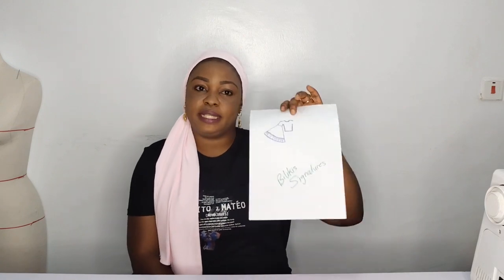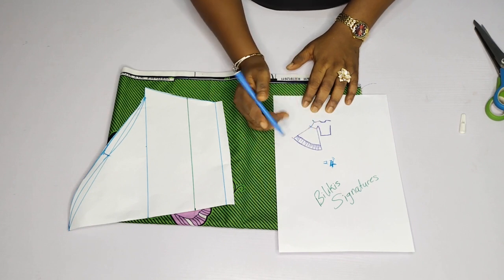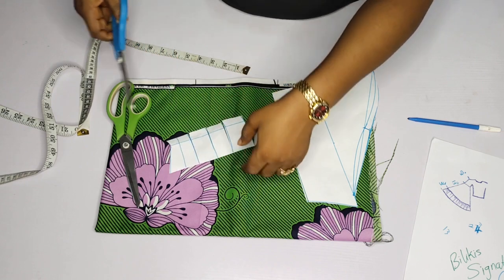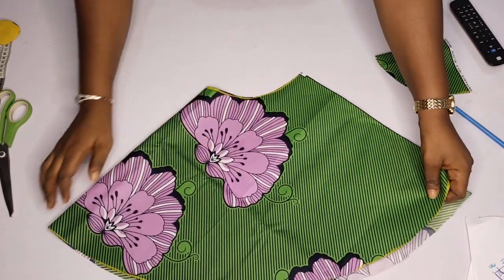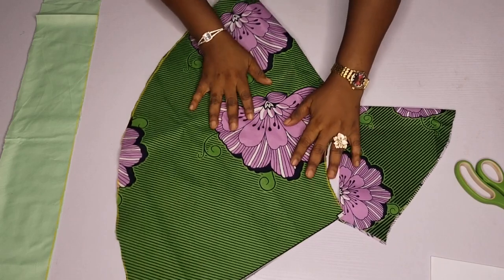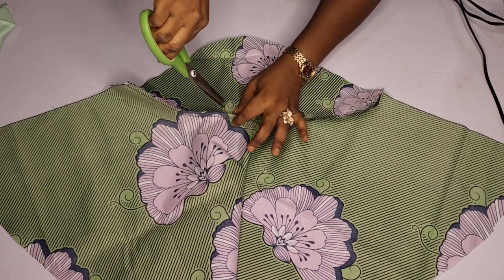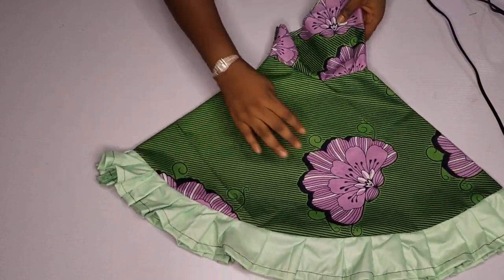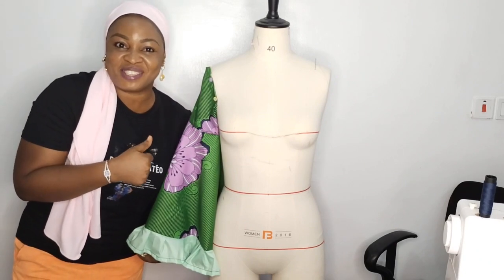How to make FLARED RUFFLE SLEEVE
Step by step video on how to cut and sew a flared ruffle sleeve.